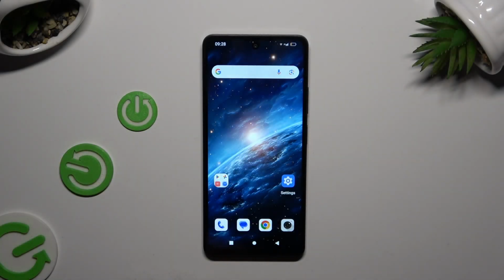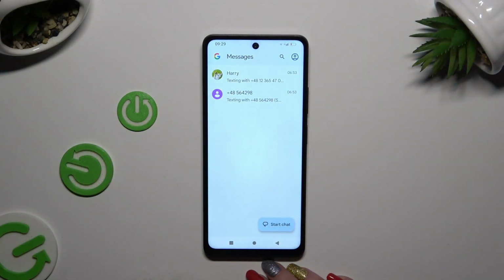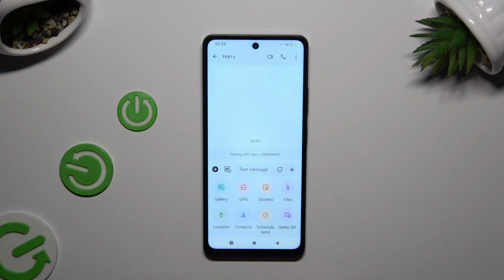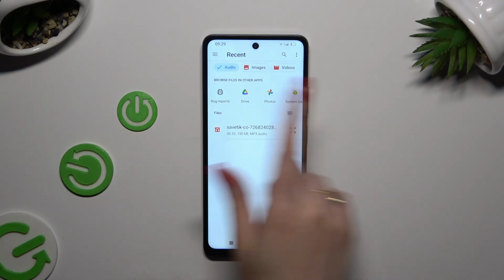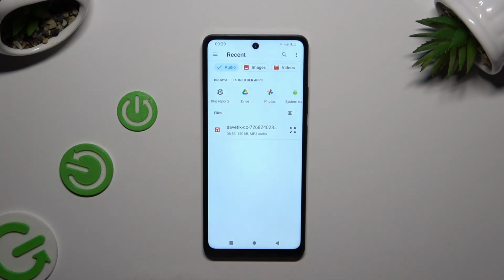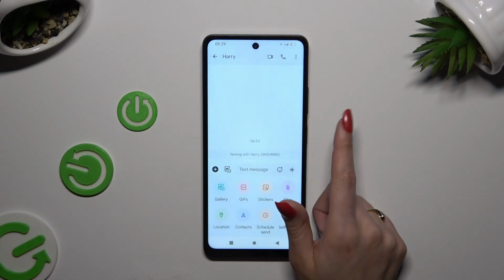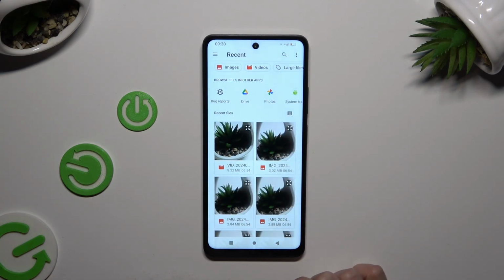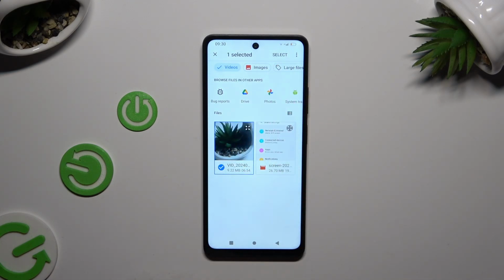How To Add Audio & Music or Video Files To A Text Message In FreeYond M6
In this video, we’ll guide you through the process of adding audio, music, or video files to your text messages on your FreeYond M6 smartphone. Sharing media files through text messages can enhance your communication and make your messages more engaging. Follow our step-by-step instructions to easily attach and send audio or video files in your text messages.

Why add audio and video files to text messages on FreeYond M6?
How to access the messaging app?
How to start a new message or open an existing conversation?
How to attach audio, music, or video files to your message?
How to send a message with attached media files?
How to troubleshoot issues with sending media files?